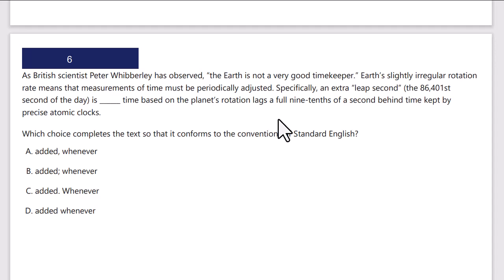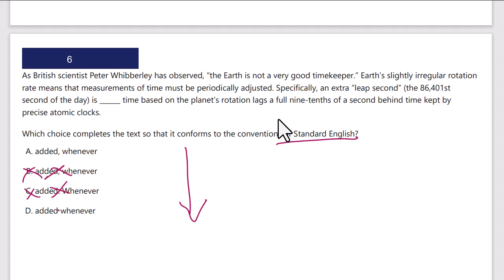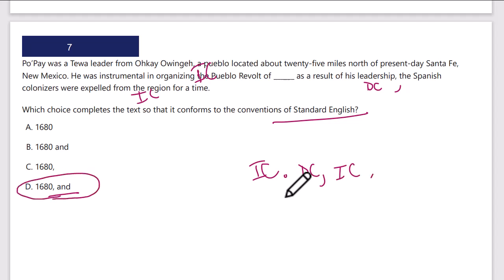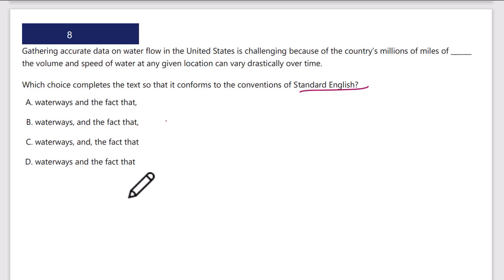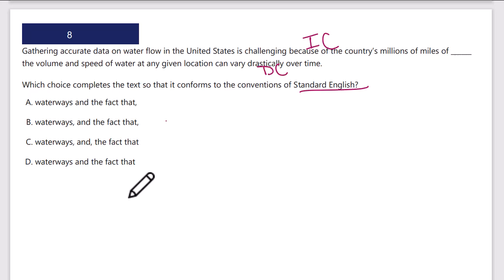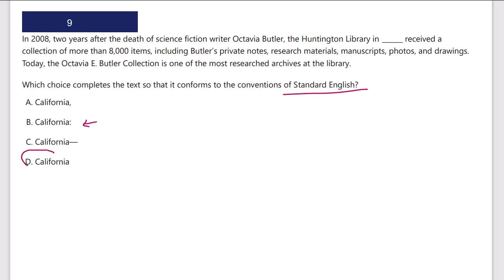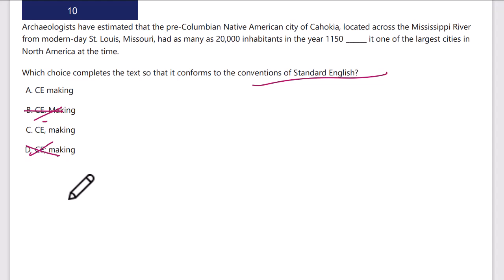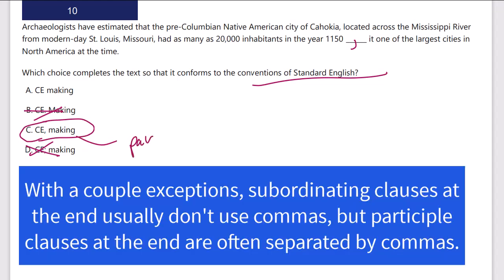Boundaries Medium Q6-Q10